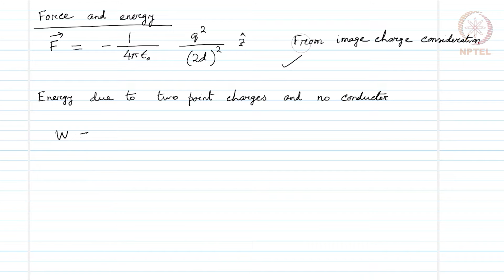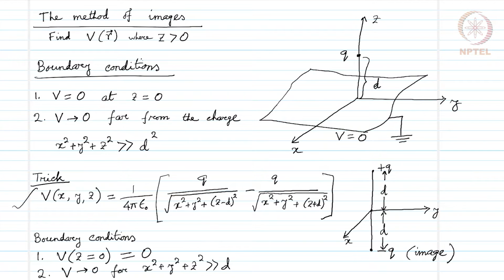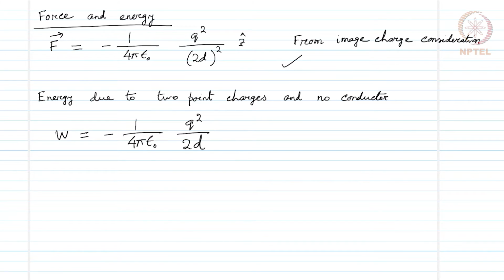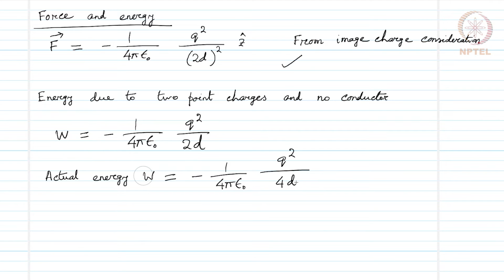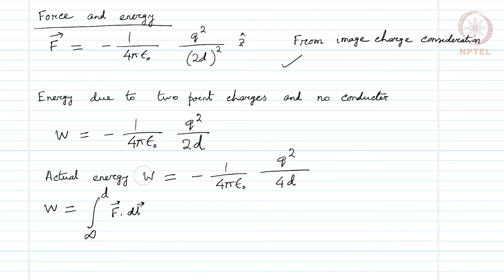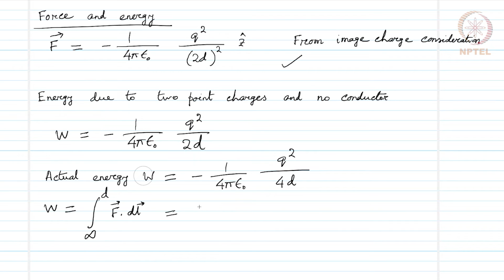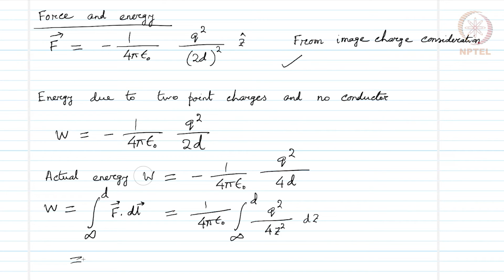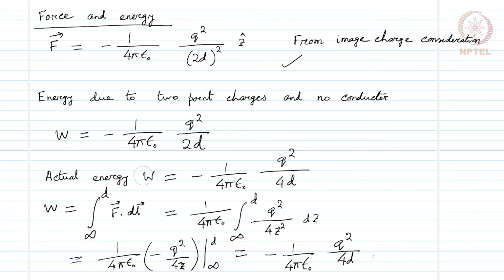Force and energy